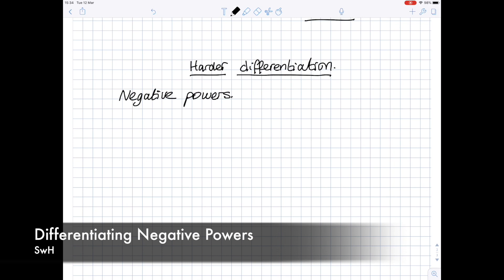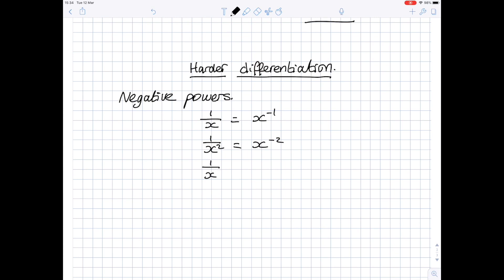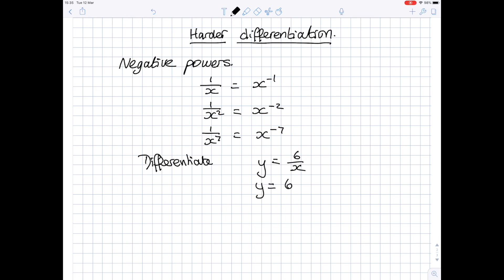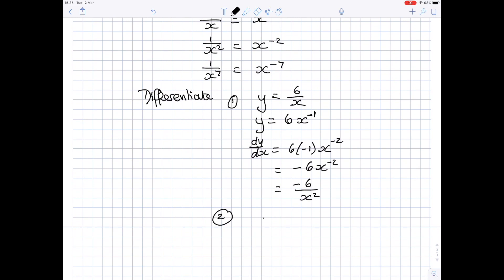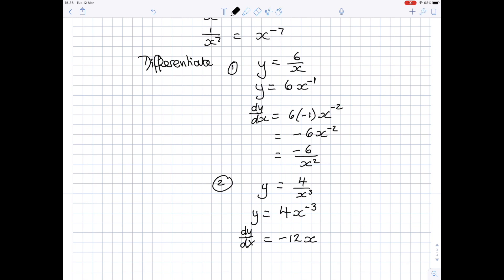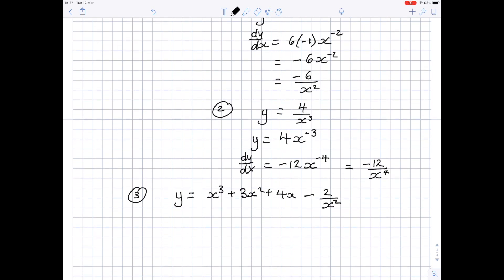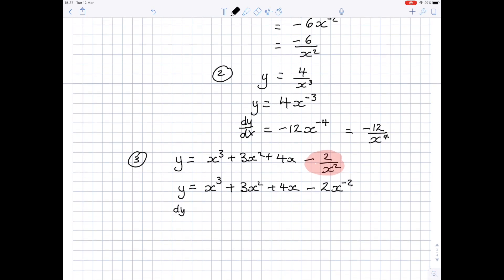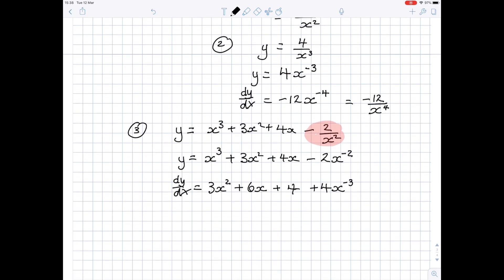How To Differentiate Negative Powers | GCSE & IGCSE Maths | AQA, Edexcel, CIE, OCR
Hazel and Lesley show you how to differentiate negative powers (e.g. x^-1)

hese videos are designed to help with your GCSE and IGCSE maths revision.